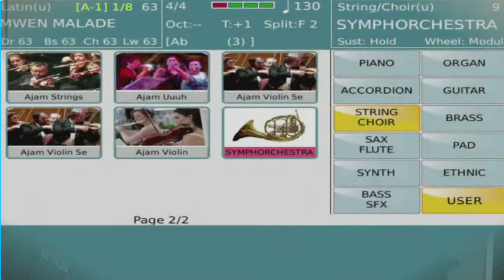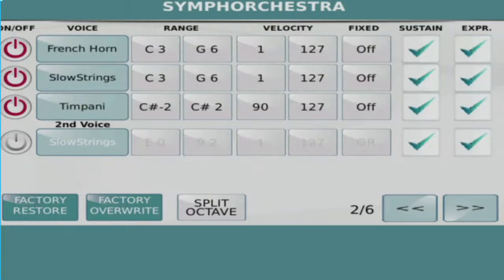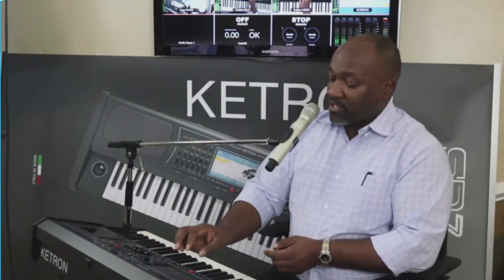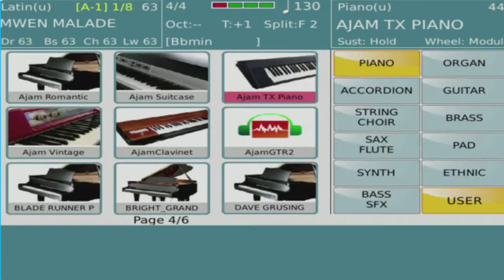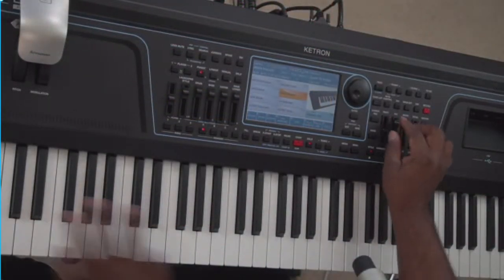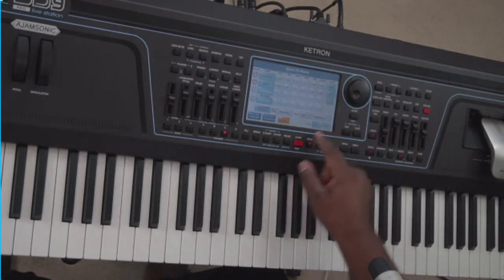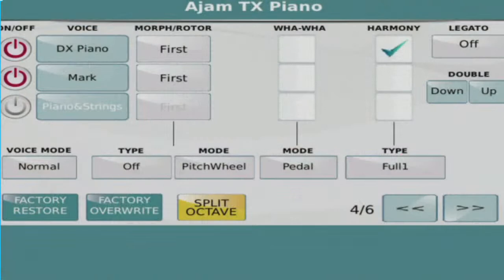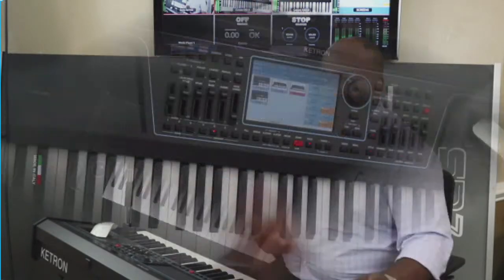KETRON SD9 Pro New Sounds, Styles, and Features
KETRON SD9Pro AjamSonic with new Sounds, Styles and Features. With today's emphasis on performances, if you want still get that LIVE band sound on your virtual performances, the only option remains KETRON instruments. Enjoy!